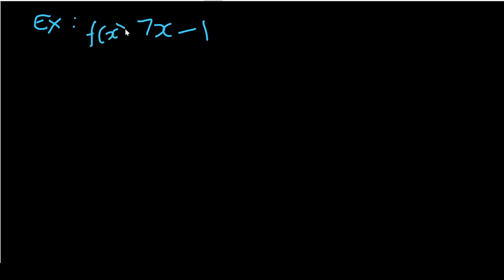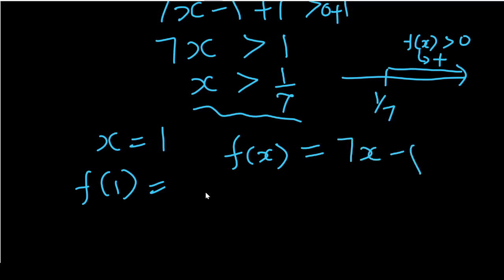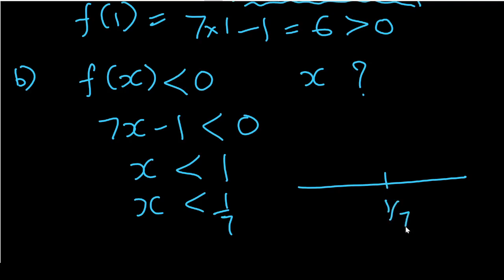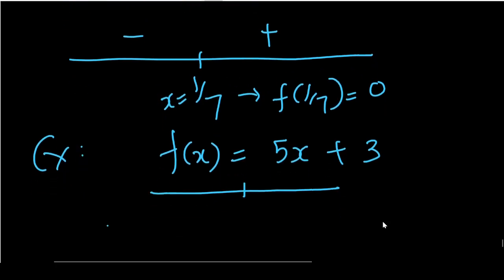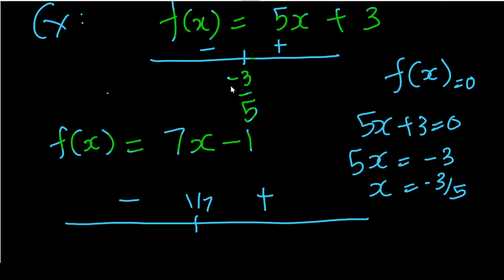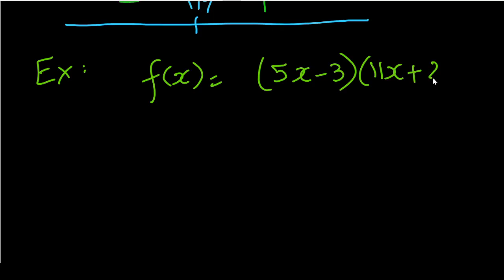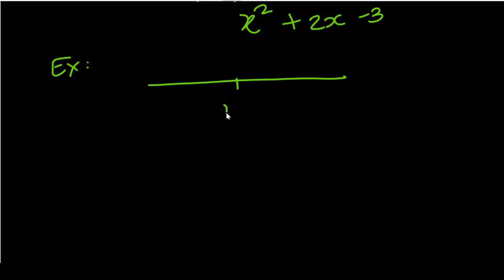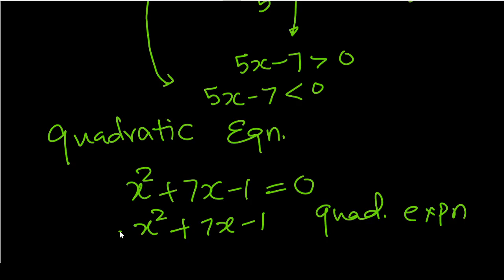inequalities 6: intro quadratic inequalities